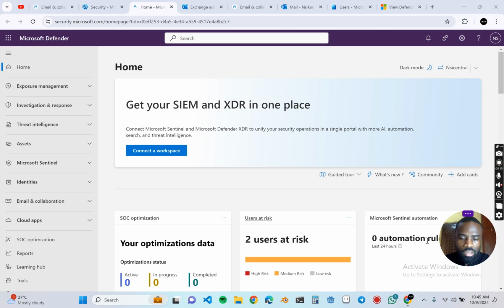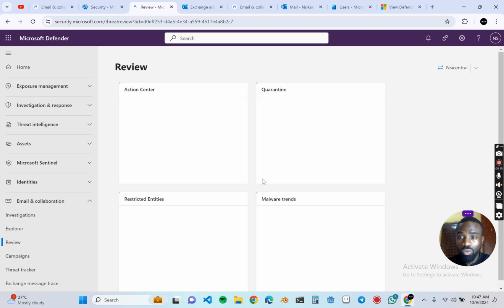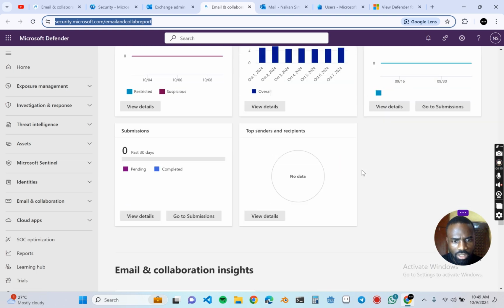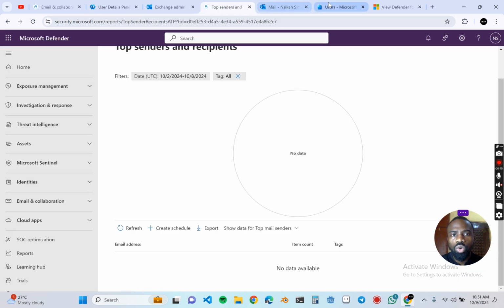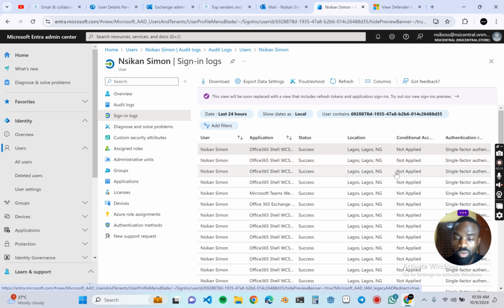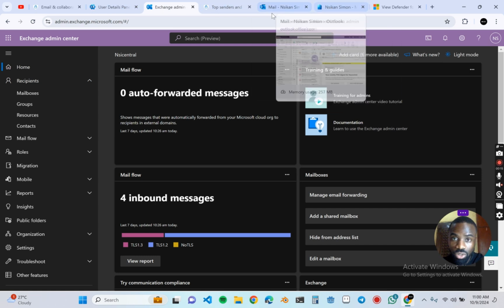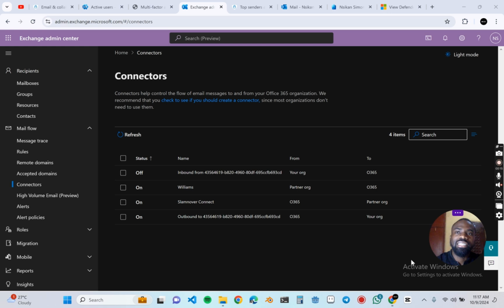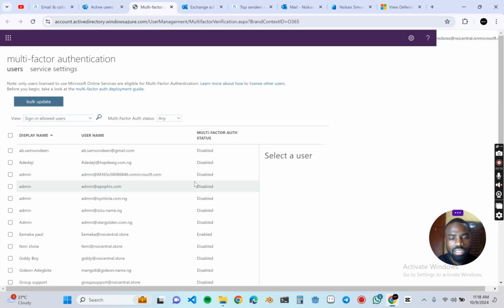Compromised Users and Restricted Entities in M365